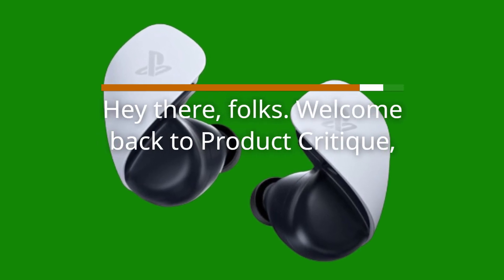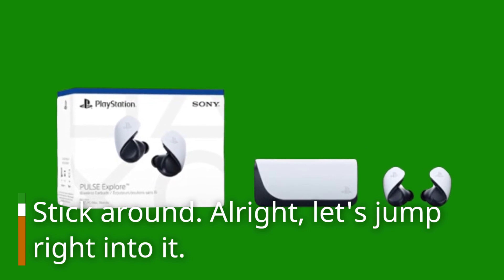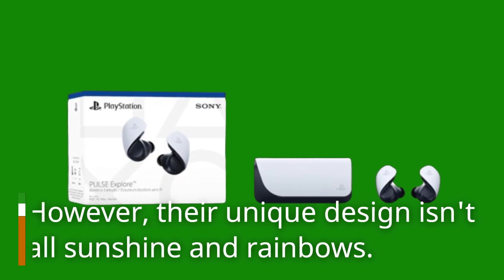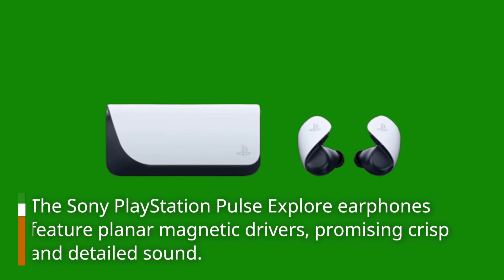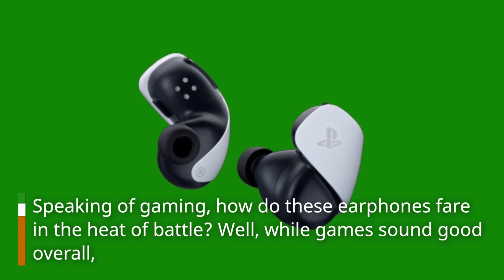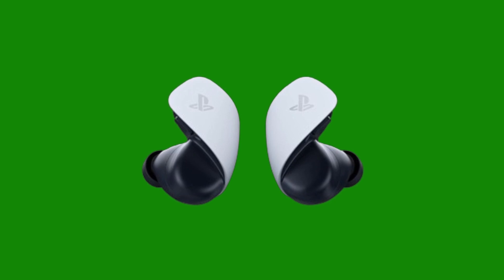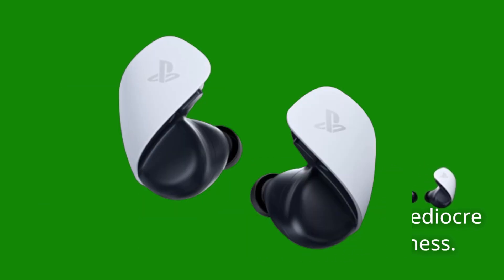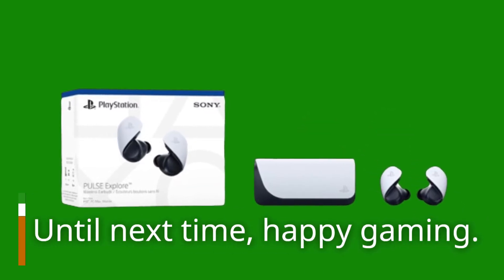🎮 Sony Playstation Pulse Explore Review 🎮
Amazon Product Name : Sony Playstation Pulse Explore

Welcome to our comprehensive Sony Playstation Pulse Explore Review, where we take an in-depth look at this innovative gaming headset designed for PlayStation enthusiasts. The Sony Playstation Pulse Explore is engineered to provide immersive sound quality and comfort for long gaming sessions. In this video, we'll delve into the design, audio performance, comfort, and features of the Pulse Explore headset. Whether you're diving into intense multiplayer battles or exploring vast open-world adventures, the Pulse Explore aims to enhance your gaming experience. Join us as we explore the Sony Playstation Pulse Explore and see how it elevates your gaming audio.